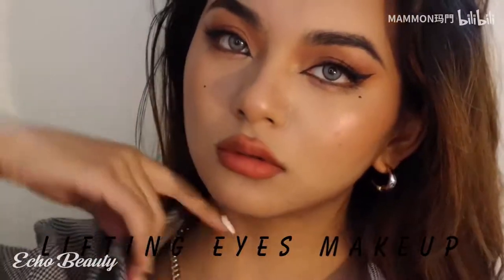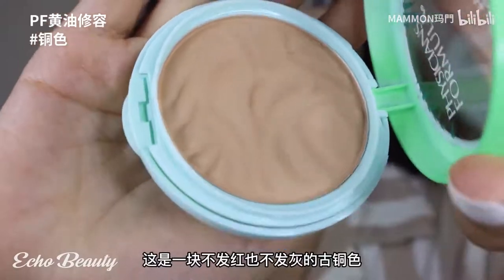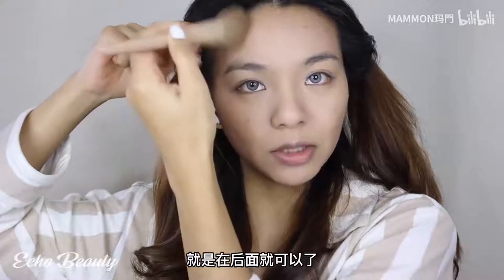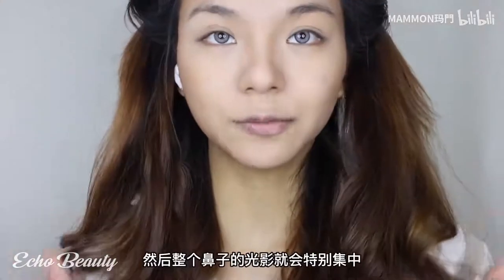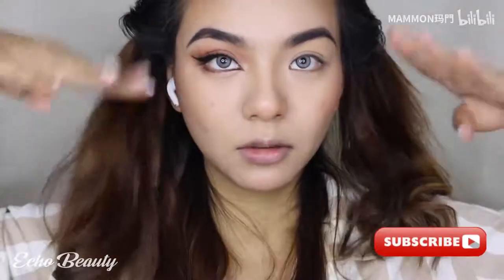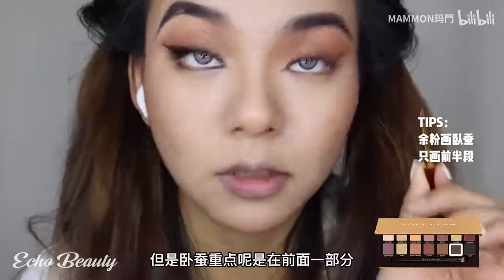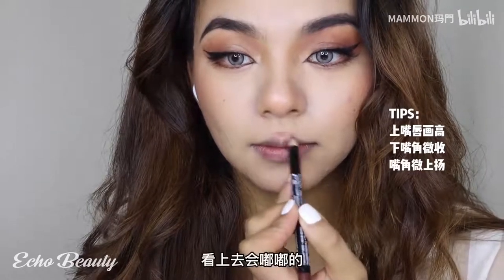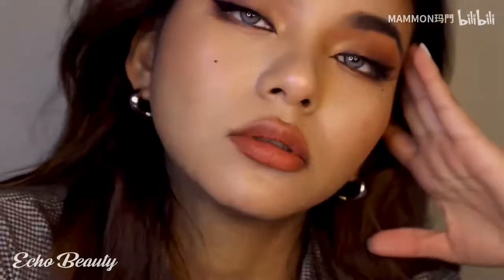Lifting eye makeup tutorial for beginners丨fox eye makeup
Hello beauties🌺 HOW TO FOX EYE MAKEUP TUTORIAL - Hacks, Tips & Tricks for Beginners!

Today i'm sharing all of my tips & tricks and walk you through all the steps on how to create the fox eye makeup trend! what other in-depth tutorials do you want to see? let me know below & subscribe so you don't miss my next tutorial!

Please refer to the timestamp for different parts of the video:
00:00 Introduction
00:23 Primer
00:42 Loose powder
01:05 Contour
02:35 Nose Contour
03:29 Blush
04:00 Eyebrows
04:28 Eyeliner
06:28 Eyelashes
06:39 Lipstick

Makeup guide for beginners！
Here are the easiest to read makeup tutorials that you can try at home !

Edit: We apologise if there is any mistake in the translation but we are trying our best. We hope the message of the video will be accurately conveyed and ppl can understand them better!